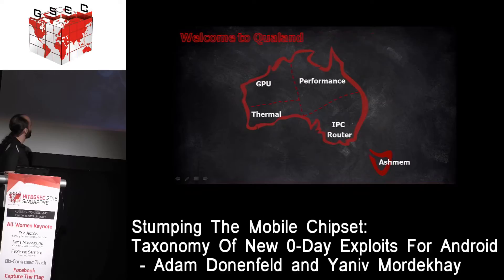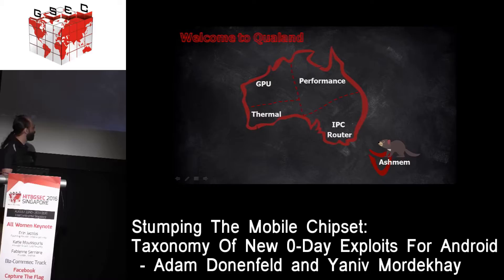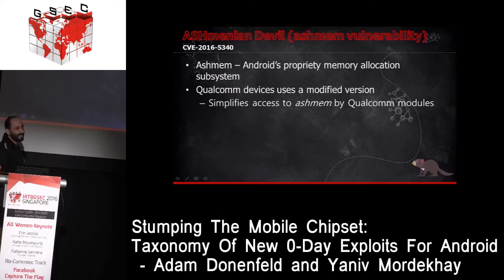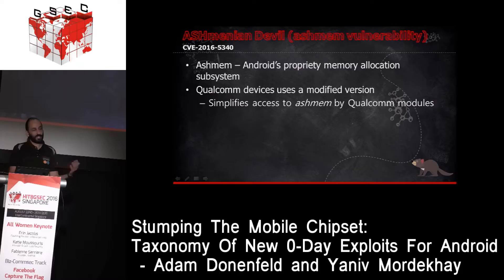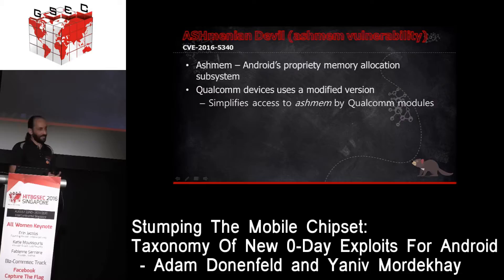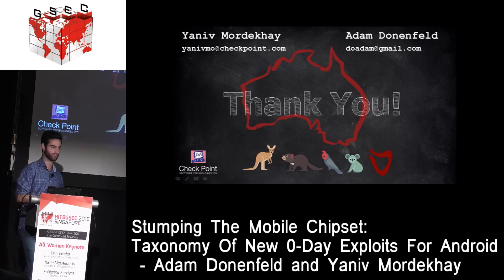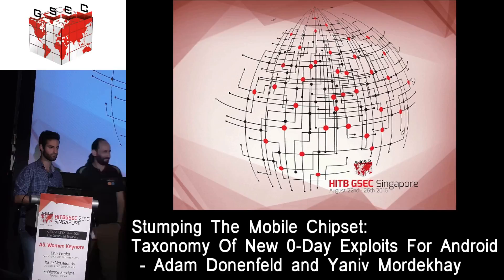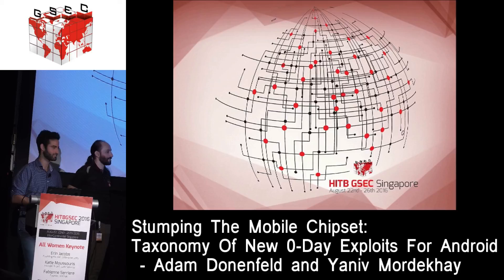HITBGSEC 2016 SG Conference Track D1 - Stumping The Mobile Chipset - A. Donenfeld & Y. Mordekhay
Following recent security issues discovered in Android, Google made a number of changes to tighten security across its fragmented landscape. However, Google is not alone in the struggle  to keep Android safe. Qualcomm, a supplier of 80% of the chipsets in the Android ecosystem, has almost as much effect on Android’s security as Google.

With this in mind, we decided to examine Qualcomm’s code in Android devices. During our research, we found multiple privilege escalation vulnerabilities in multiple subsystems introduced by Qualcomm to all its Android devices in multiple different subsystems.

In this presentation we will review not only the privilege escalation vulnerabilities we found, but also demonstrate and present a detailed exploitation, overcoming all the existing mitigations in Android’s Linux kernel to run kernel-code, elevating privileges and thus gaining root privileges and completely bypassing SELinux.

Adam Donenfeld is a lead mobile security researcher at Check Point with vast experience in the mobile research field. From a young age he has been hacking and reverse engineering for fun and profit. Prior to Check Point Adam served in an Israeli elite intelligence unit, as a security researcher. In his free time, Adam studies German.

Yaniv Mordekhay is a seasoned software engineer and researcher. He has over two decades of experience under his belt, coding in most programming languages known to the mankind. His tinkering took him from punch cards, through embedded devices and all the way to modern cloud-computing platforms. Currently a mobile security researcher at Checkpoint, he devotes most of his efforts to excavating the dark secrets of Linux and Android inner workings. You may occasionally spot him in his natural habitat on GitHub and StackOverflow, trying to contribute to way too many projects. When not glued to his computer screens, Yaniv spends time with his family exploring abandoned castles and brewing his trademark spiced coffee.